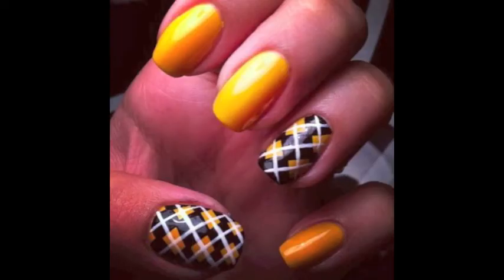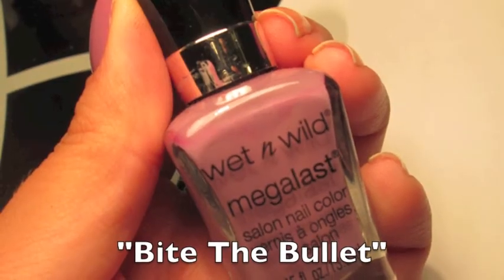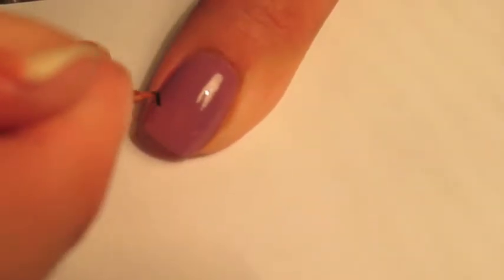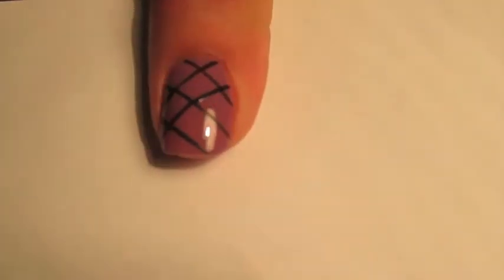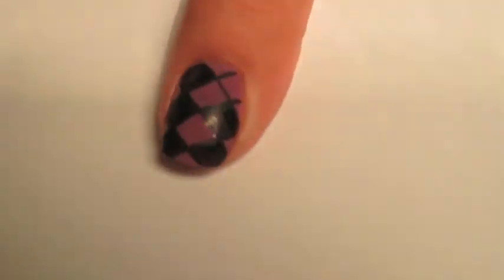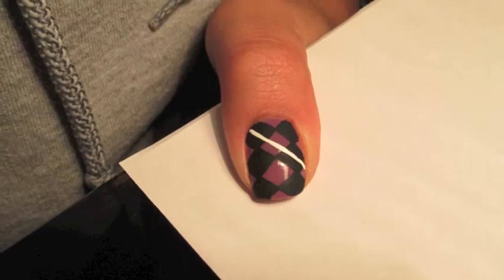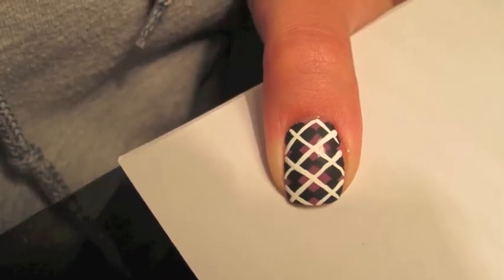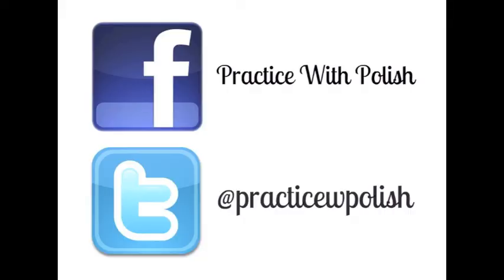Quick Coat: Argyle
I posted a picture of argyle nails on my Facebook page a while back. Hope you enjoy this fun, easy pattern!

POLISH LIST:
(In the original post)
"The It Color" by OPI
(In the new look)
"Bite the Bullet" by Wet n Wild